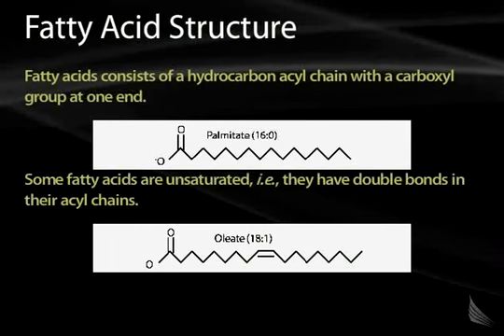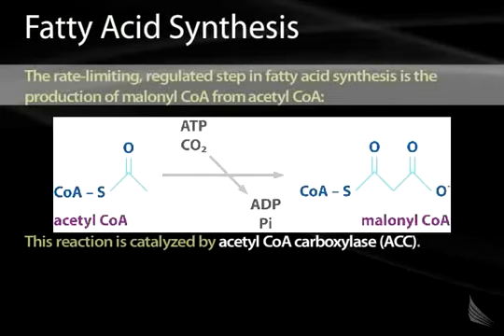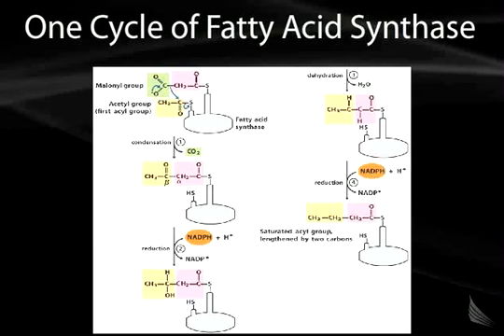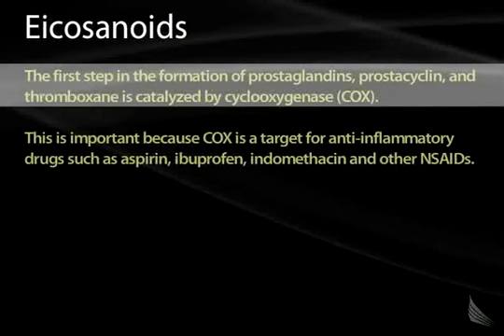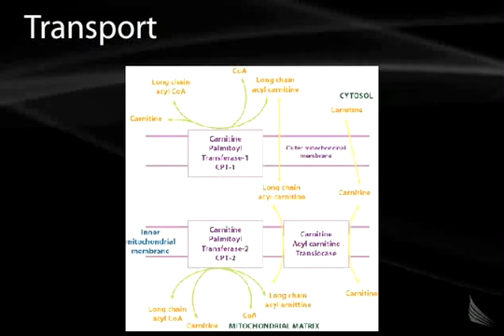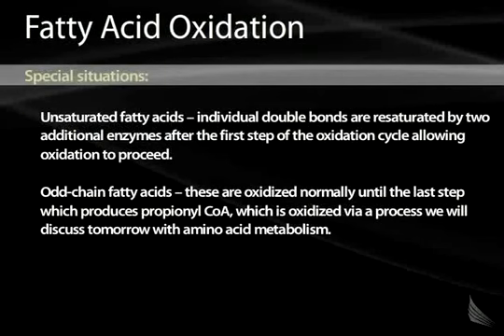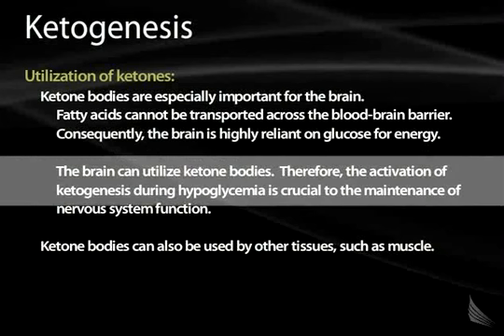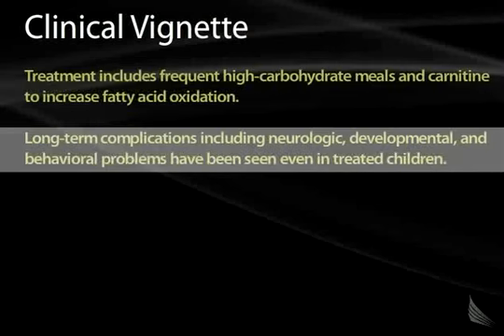20 Fatty Acid Metabollsm